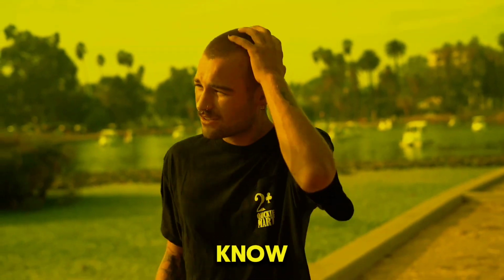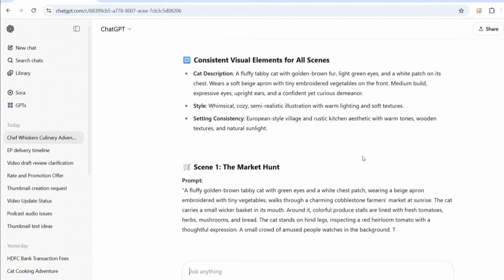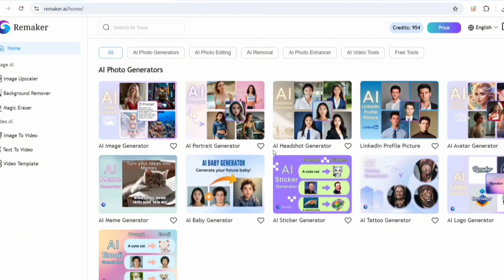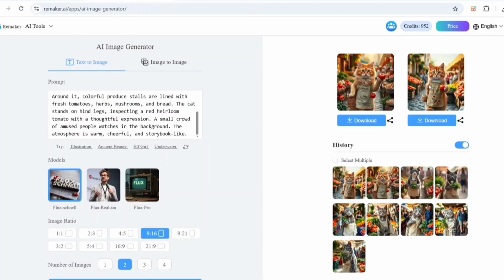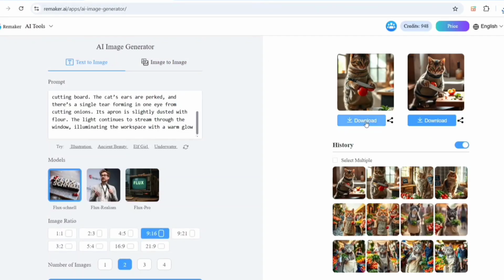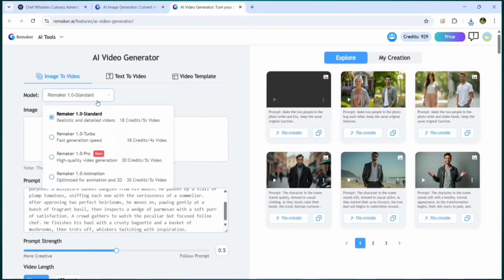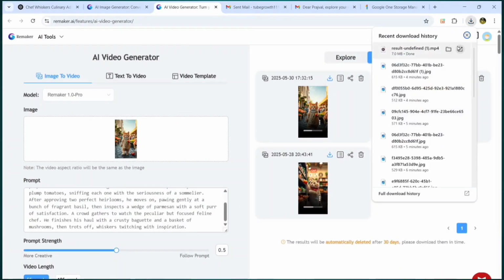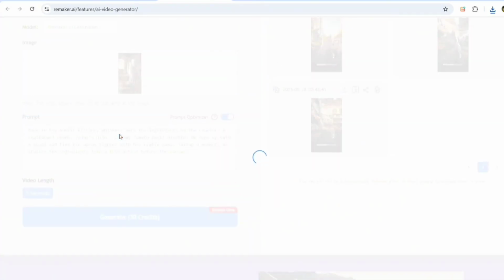Create Viral AI cat video & earn $5k/month by AI | Free Ai Video Generator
Create Viral AI cat video & earn $5k/month by AI | Free Ai Video Generator | How to Make Viral AI Animal Videos

Want to create AI-generated animal videos that go viral on TikTok & YouTube Shorts? In this tutorial, I’ll show you how to make stunning AI animal videos from scratch using powerful AI tools. Whether you’re a beginner or an experienced creator, this step-by-step guide will help you bring your AI video ideas to life!

how to create faceless videos

how to create viral orange cat videos

how to create viral cats videos

Remaker ai

How to create ai cat videos by remaker ai

how to create viral animal videos

How to Create Amazing Hybrid Animals video
How to Make Hybrid Animal Videos
Create Amazing Hybrid Animal Videos in free
Hybrid Animal Videos

free ai video generater
how to earn money by ai